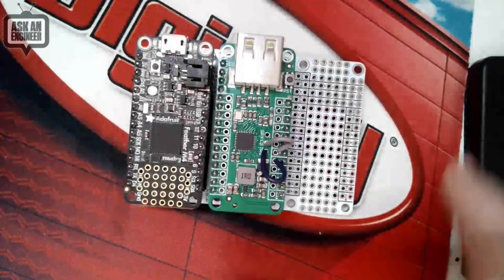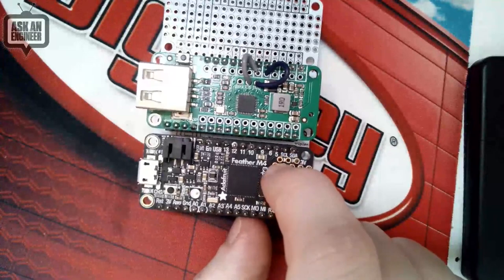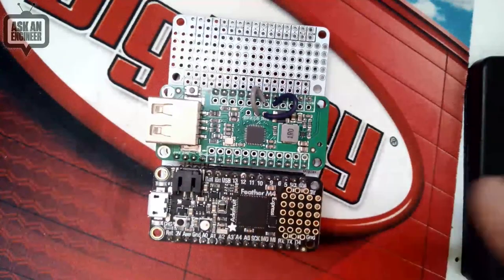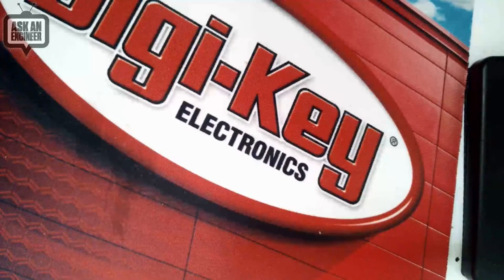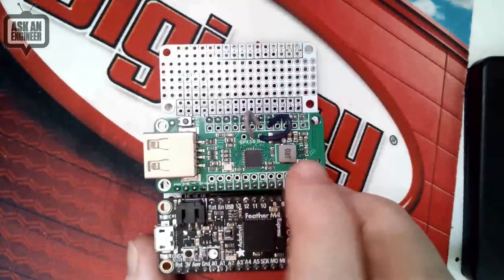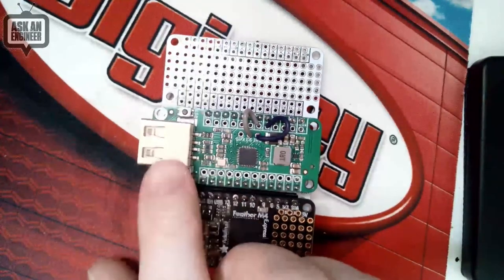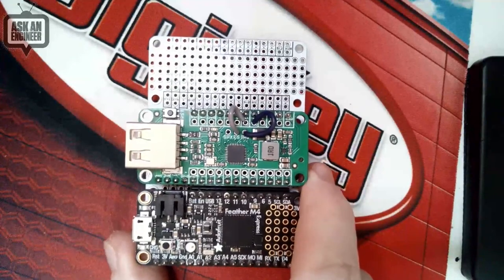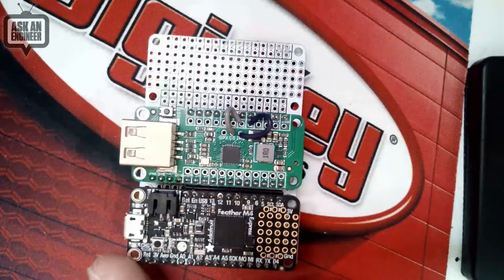Adafruit Top Secret October 4, 2023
The hush-hush news from Adafruit in New York. Broadcast October 4, 2023